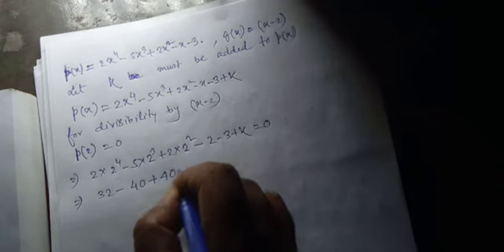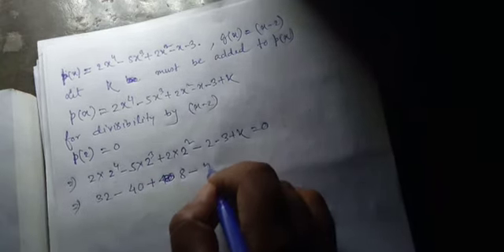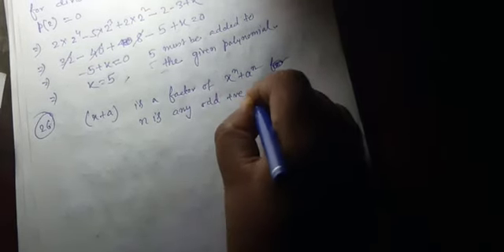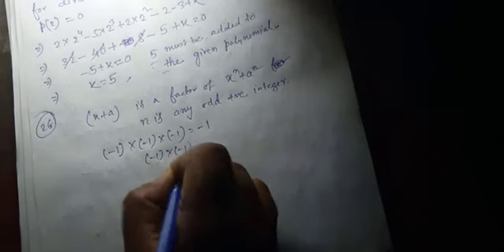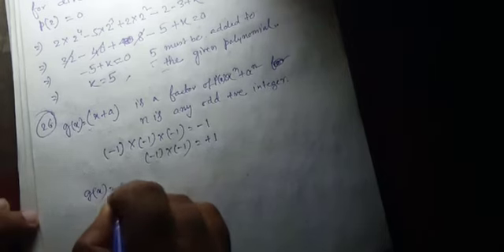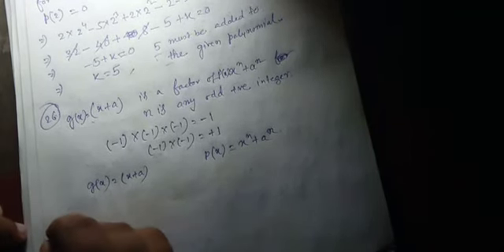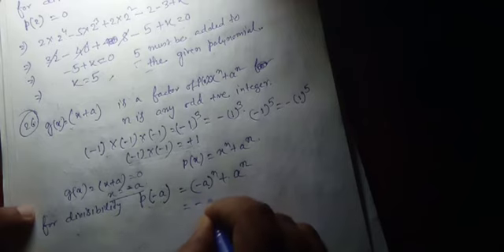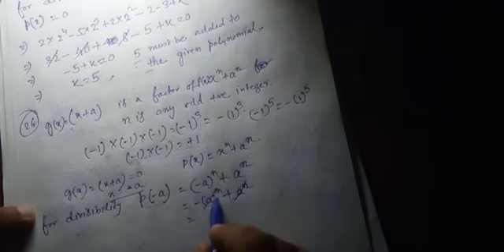POLYNOMIALS | FACTOR THEOREM | EX-2D| SOME SOLUTIONS